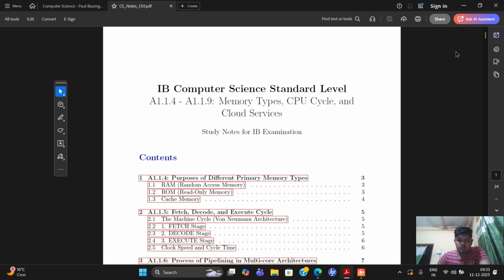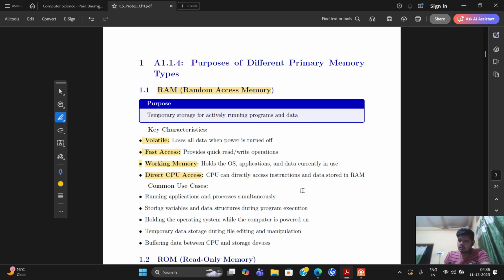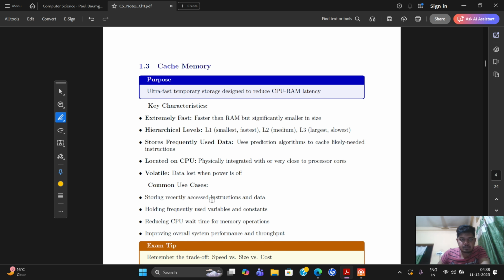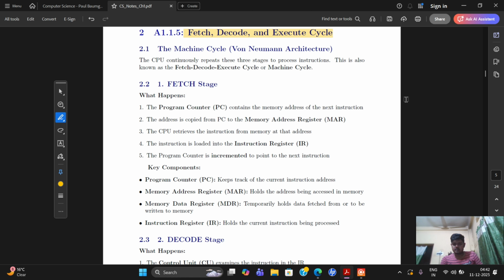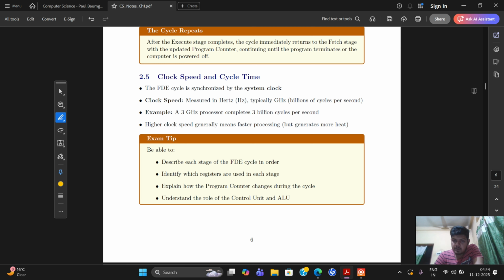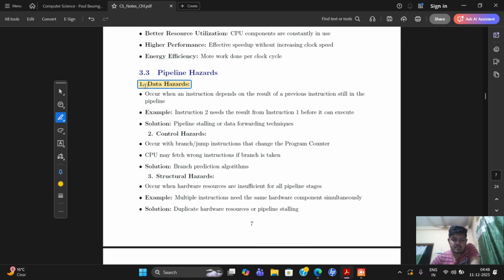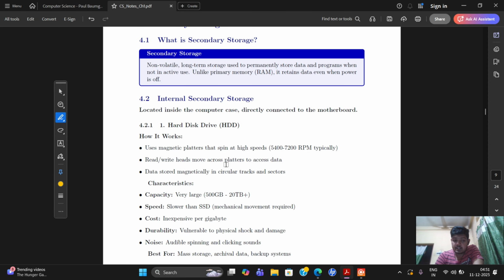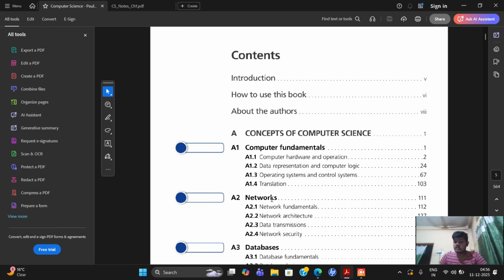A1.1 IB Computer Science | Primary Memory, FDE Cycle, Pipelining & Secondary Storage Explained!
Welcome back to our IB Computer Science series!
In today’s lesson, we continue with A1.1 Computer Organization, focusing on four important exam topics that every IB CS student needs to master:
✔ Primary Memory Types (RAM, ROM, Cache, Registers)
✔ Fetch–Decode–Execute Cycle with step-by-step explanation
✔ Pipelining in Multi-Core CPUs (HL)
✔ Internal & External Secondary Memory (SSD, HDD, optical, flash)
Perfect for IB HL & SL students, teachers, and anyone looking to strengthen their CS fundamentals.

📄 Download the Notes (PDF)

By the end of this video, you will clearly understand:
• The purpose of RAM, ROM, Cache, and Registers
• How the CPU fetches, decodes, and executes instructions
• What pipelining is and why it increases CPU efficiency
• Differences between internal vs external secondary storage
• How to write strong IB command-term answers
These concepts are foundational for the entire A1 Computer Organization unit.